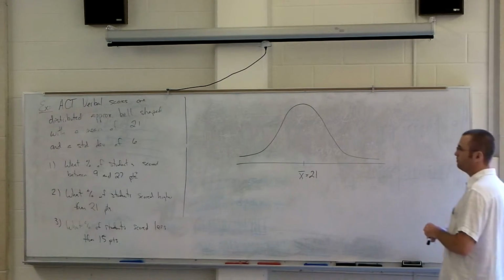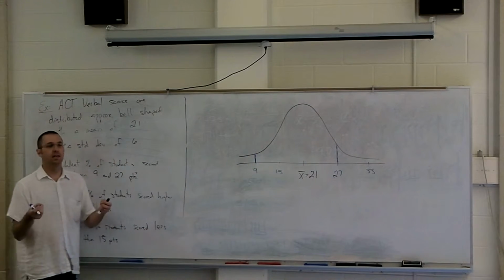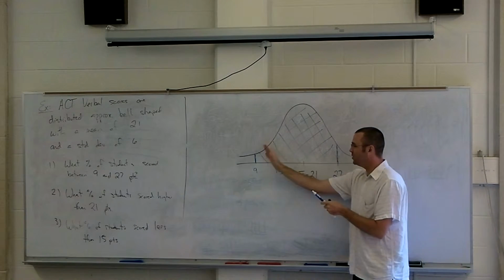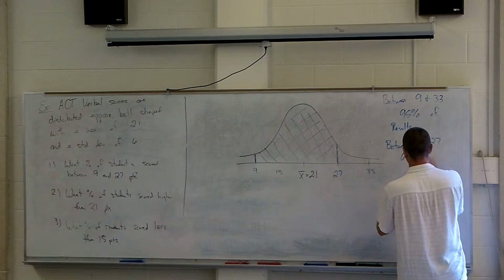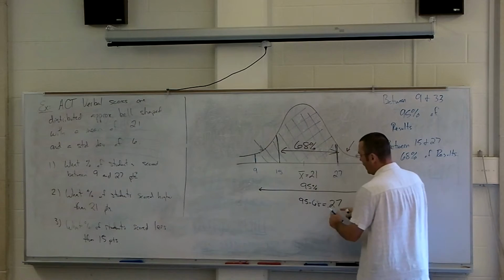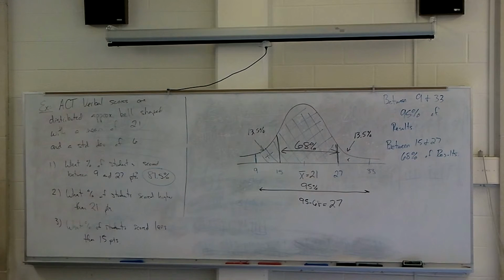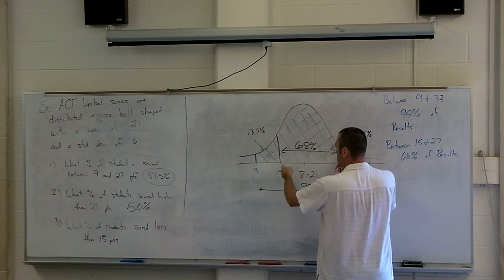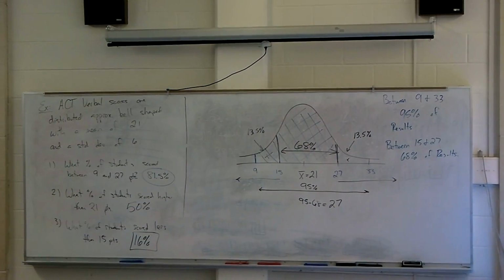SCKans Statistics 09.10.2010 Class 6 Part 2 of 2